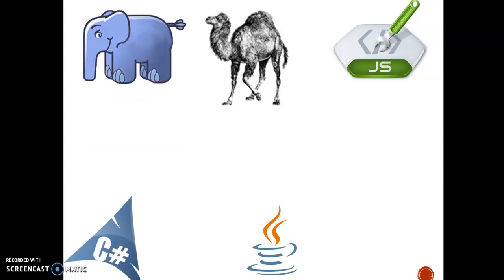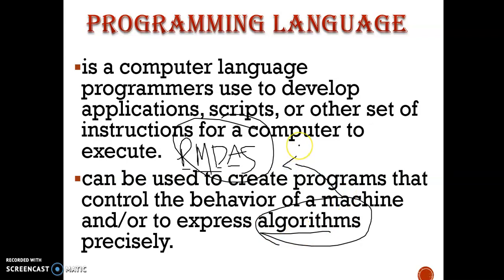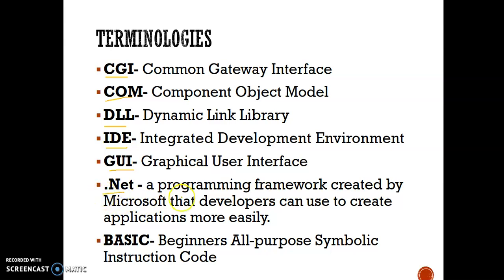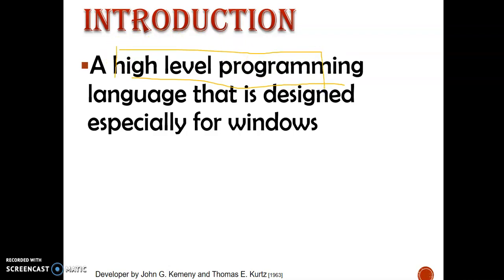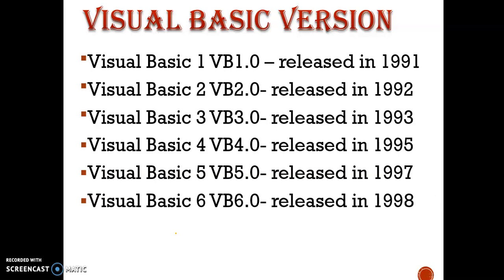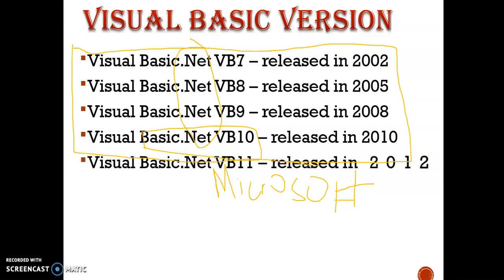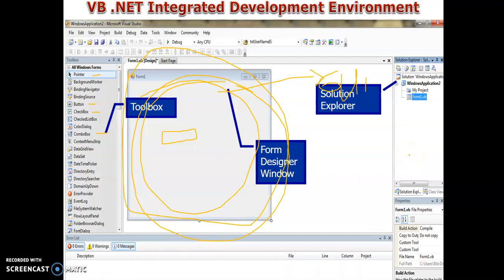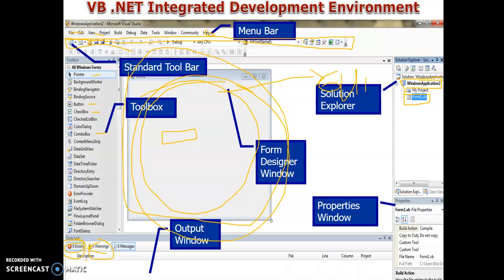VB NET LESSON 1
INTRODUCTION TO VB.NET